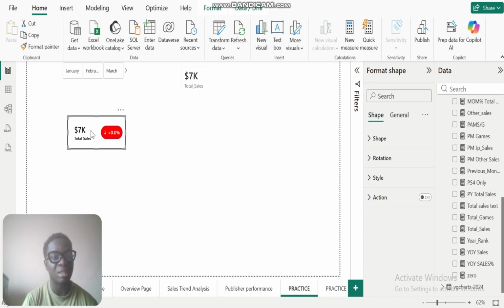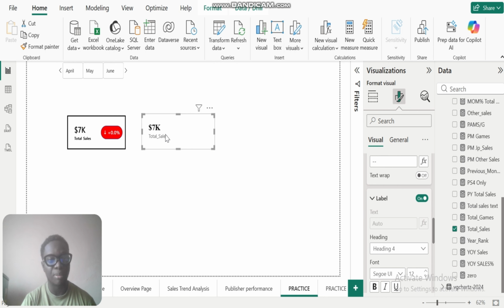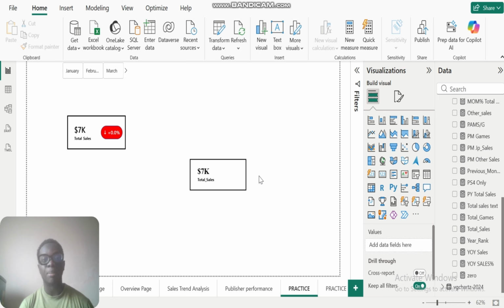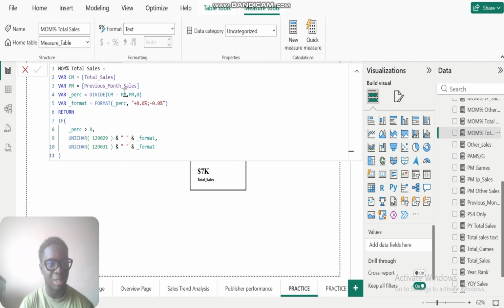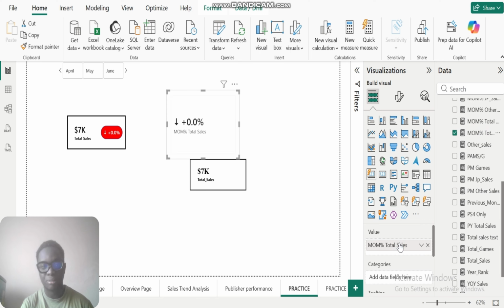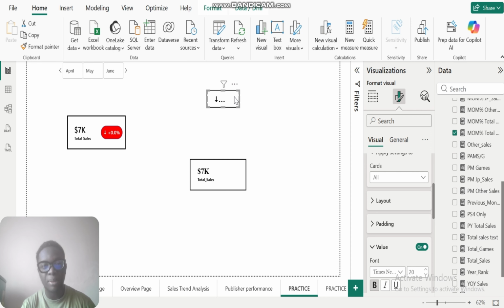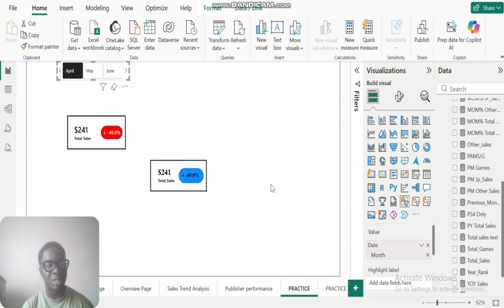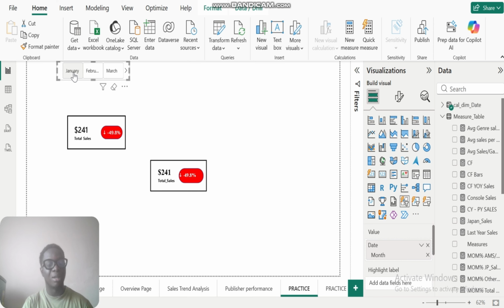Create Professional KPI Cards in Power BI | Step-by-Step Tutorial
Your KPI cards are the most important part of your dashboard—don't let them be boring! Learn how to design professional, high-impact KPI cards in Power BI using the latest features.

What we’re building: We aren't just putting a number on a page. I’m going to show you how to use the "New Card Visual" (Button Card) to add sparked lines, dynamic icons, and conditional formatting. We will turn a simple "Total Sales" number into a story that shows growth, targets, and trends.